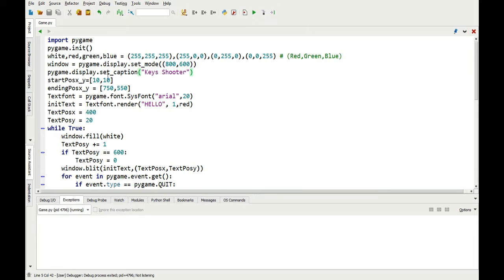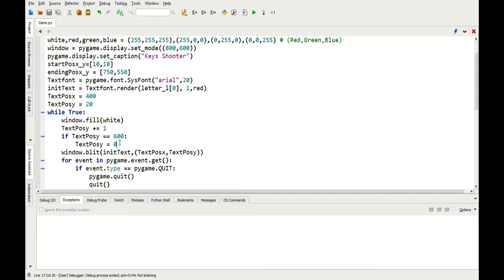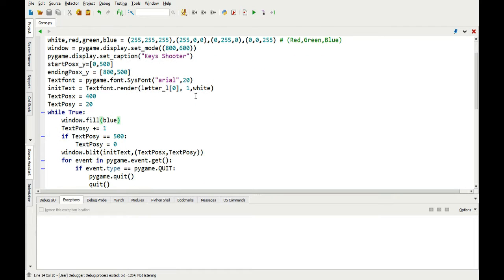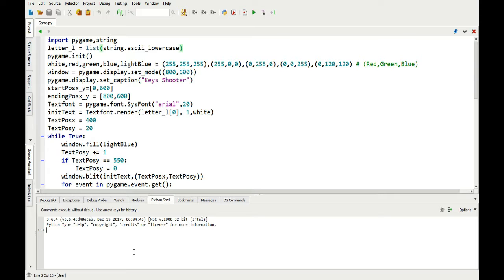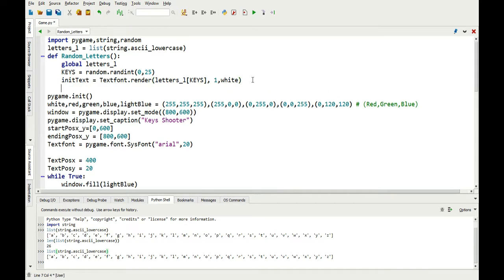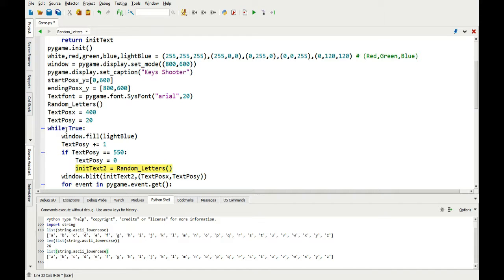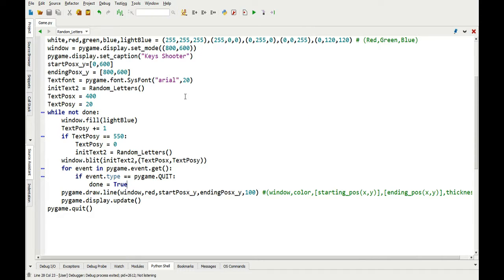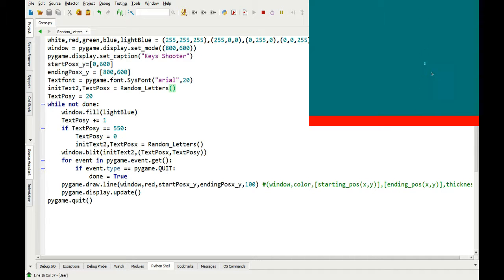Pygame Tutorial with python Full Tutorial part 4